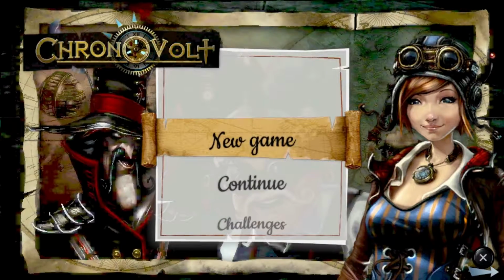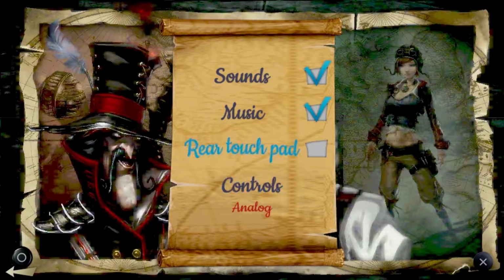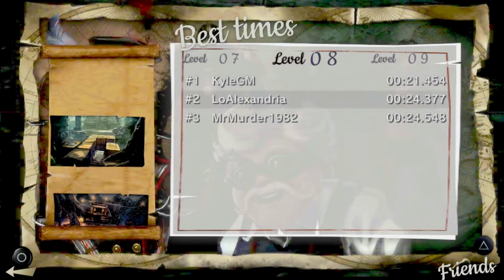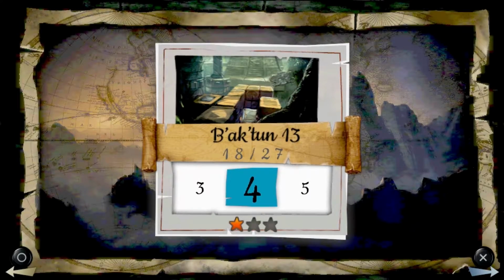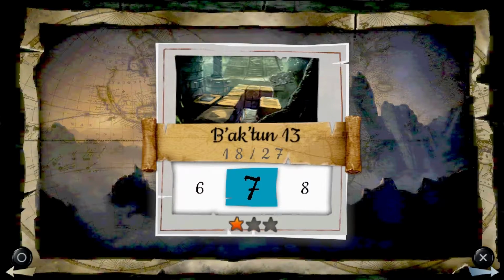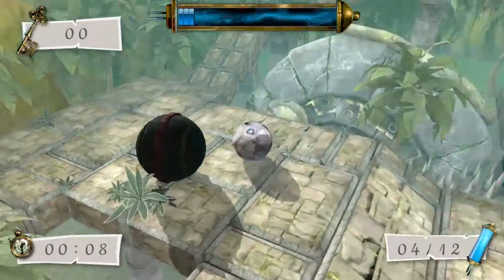Better Late than Never: Chronovolt Vita Gameplay